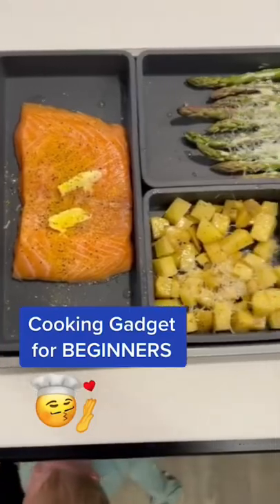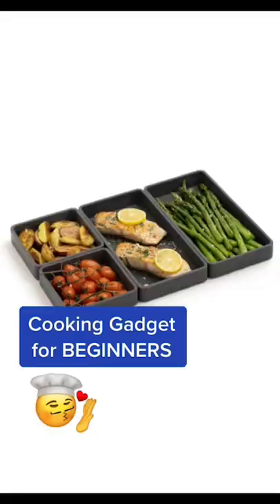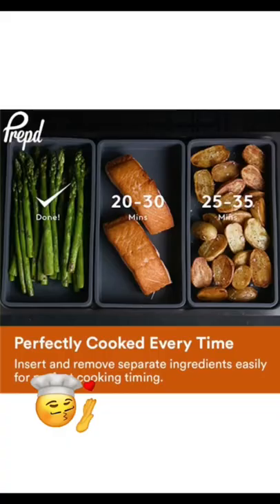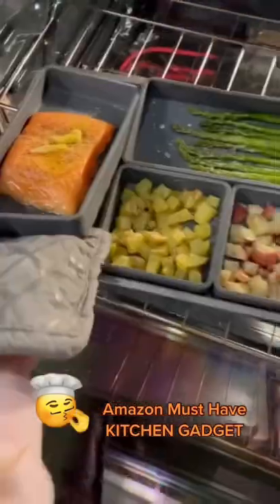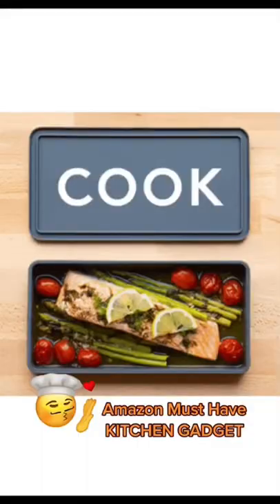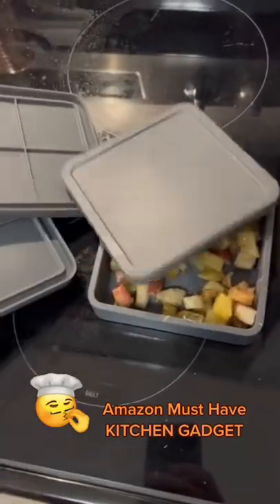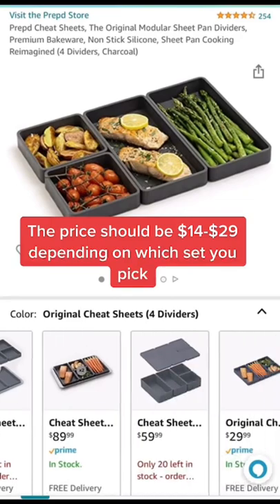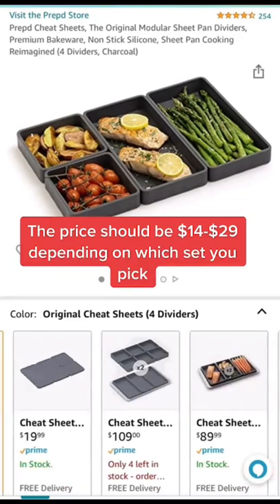COOKING GADGET FOR BEGINNERS (Learn How To Bake And Cook Like A Pro) Amazon Must Have Kitchen Gadget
This is a cooking gadget you need for beginners… 👩‍🍳 Learn how to bake and cook like a pro with these non stick sheet pan dividers. This is an Amazon must have kitchen gadget… They come with lids so you can use them as food containers and they are dishwasher safe.
Links below ★

Pan Dividers